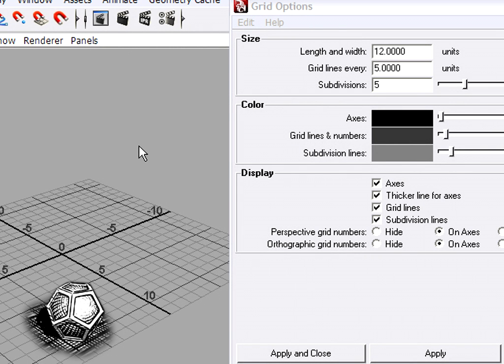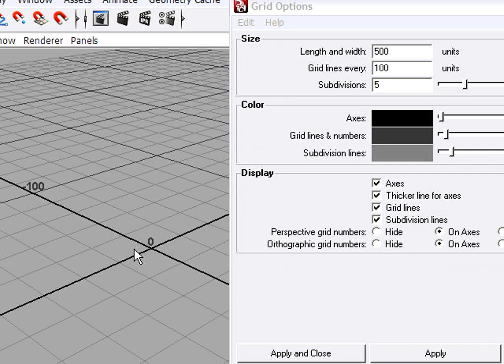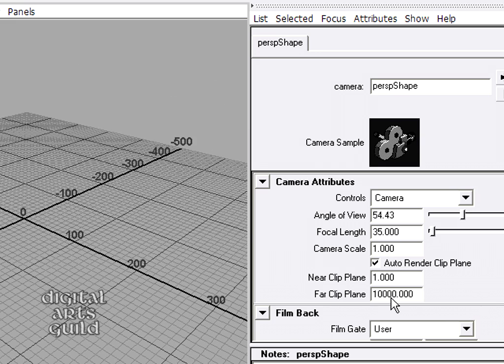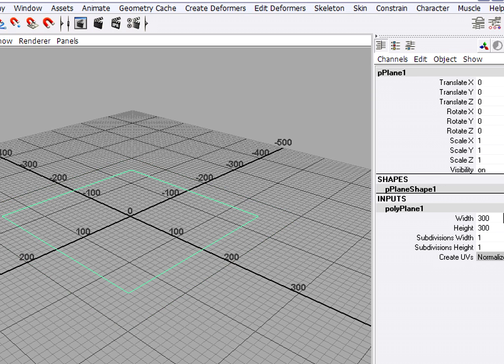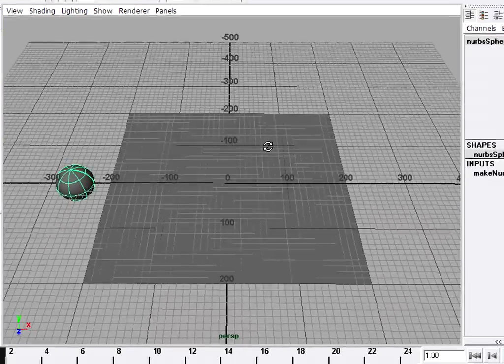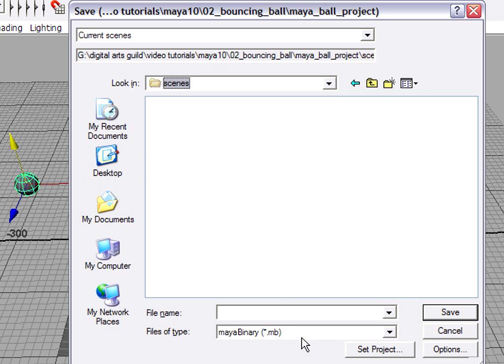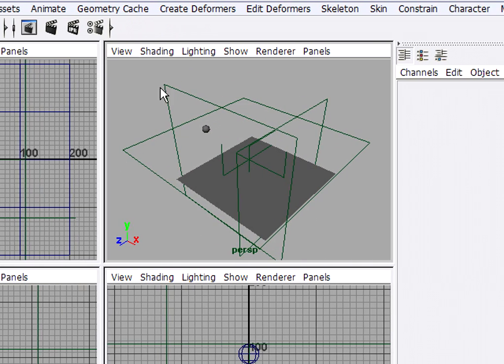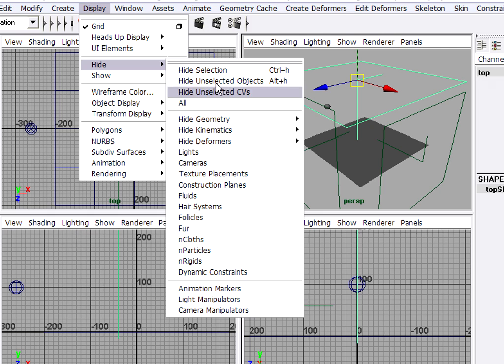Maya Bouncing Ball #2 - HD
In this part:
Grid Options
Scene Layout
Viewport Cameras